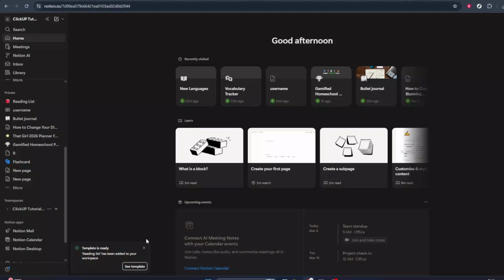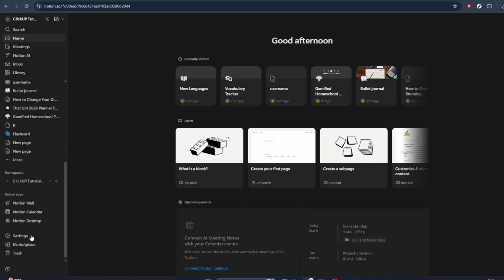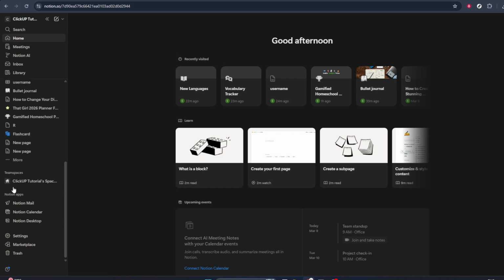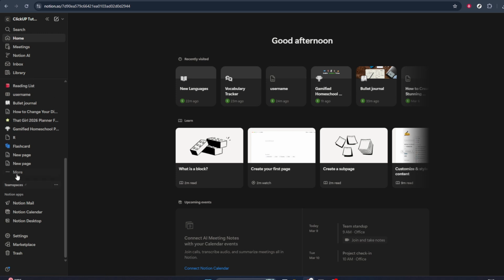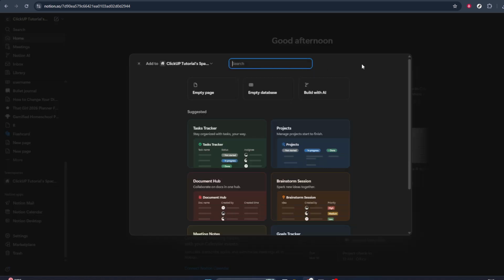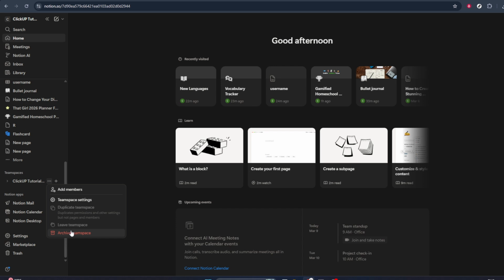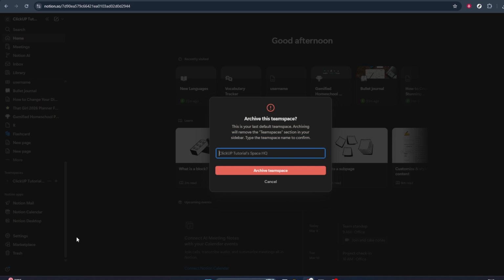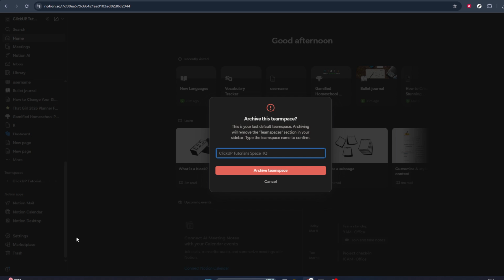How to Delete Teamspace in Notion | Easy Guide 2026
In today’s video, I show you how to delete a Teamspace in Notion so you can clean up your workspace, manage team areas effectively, and keep your Notion environment organized.